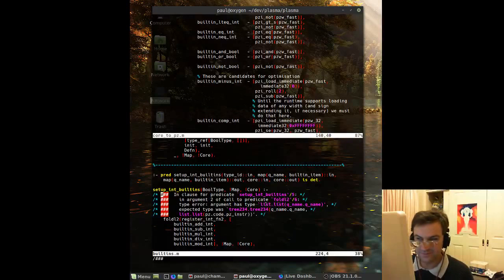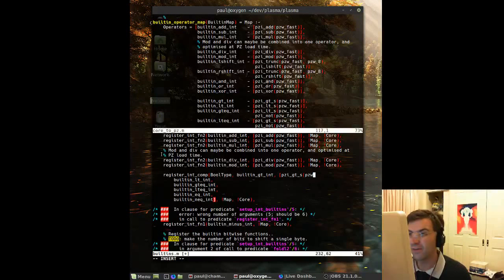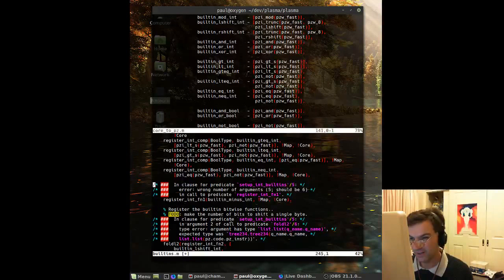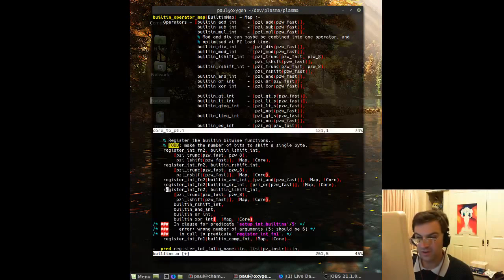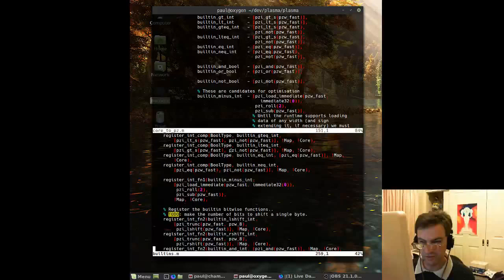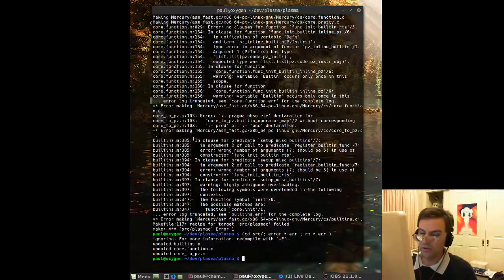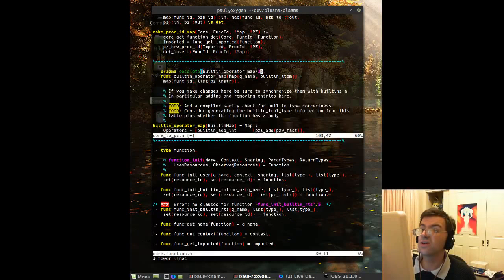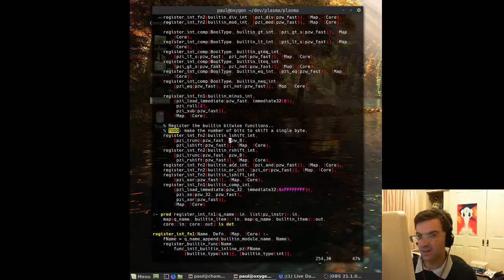Am I crazy?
This is a test, of my sanity? I havn't really watched much live streaming but something tells me I should give it a go.  I know I do interesting work, both for my job and after hours, and I guess that that means people might be interested. But does that really make for something people will want to watch?  I guess I'll find out.

I'll also find out if I find this motivating, or a distraction.

which is written in they're both fairly obscure languages. In this video I'm refactoring how builtin functions are setup.

I'm sorry that the video ends abruptly, I guess there's a time limit.